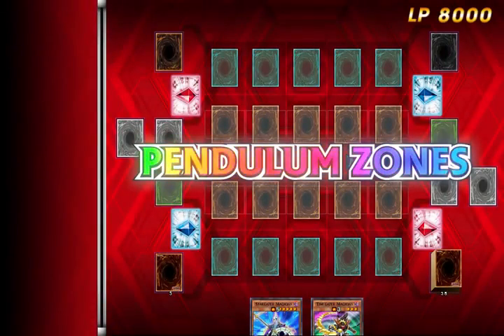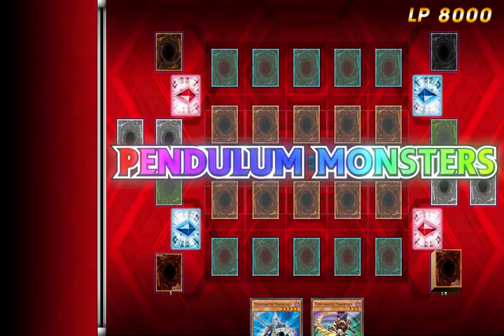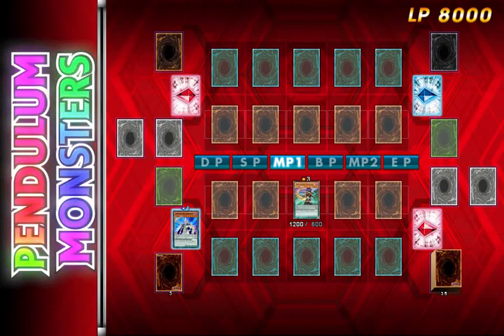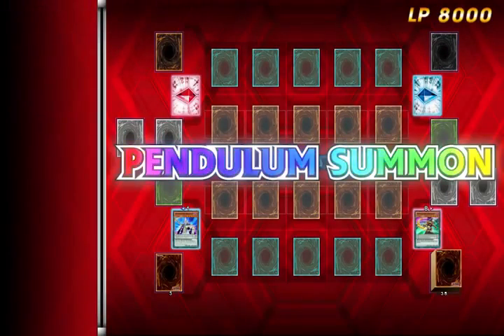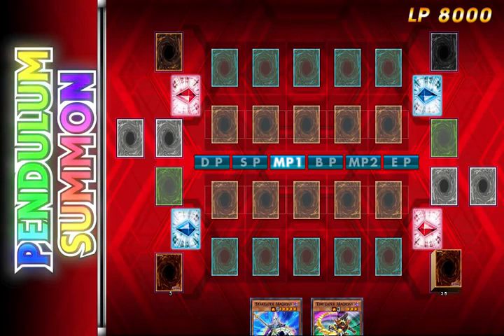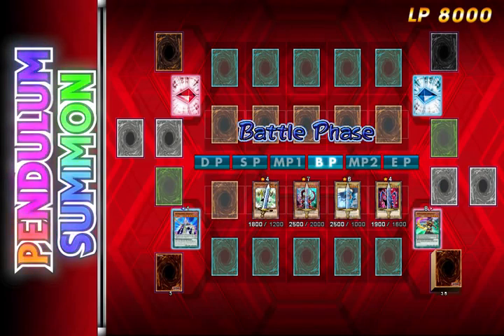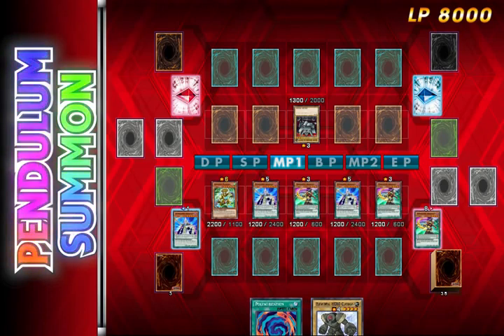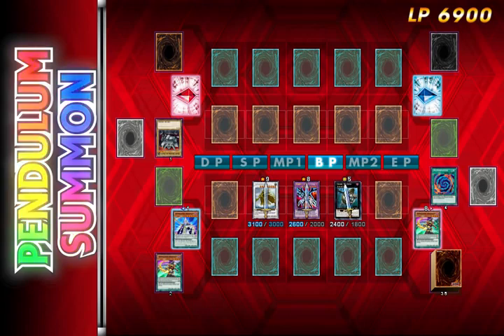Learn How To Pendulum Summon - Yu-Gi Oh